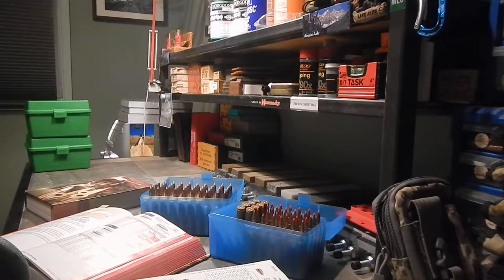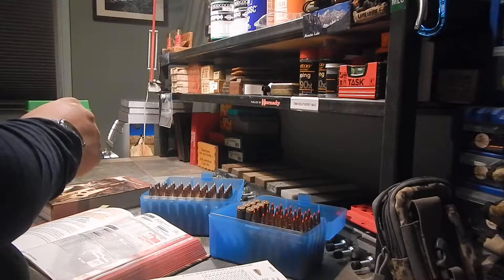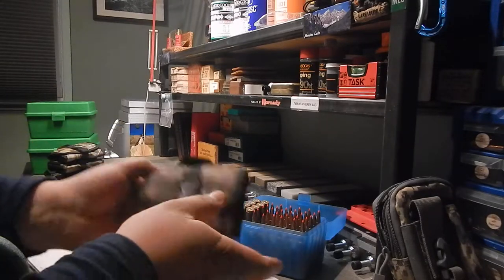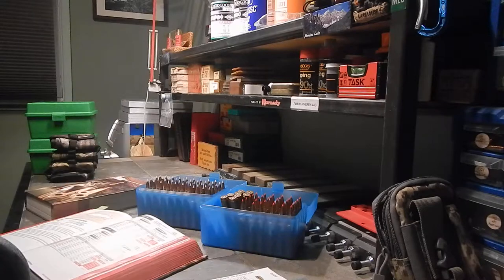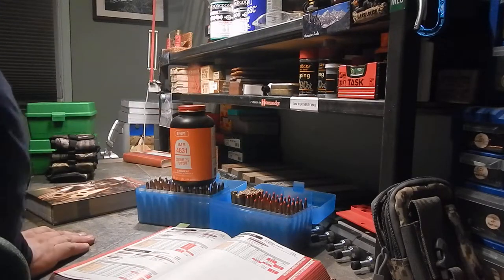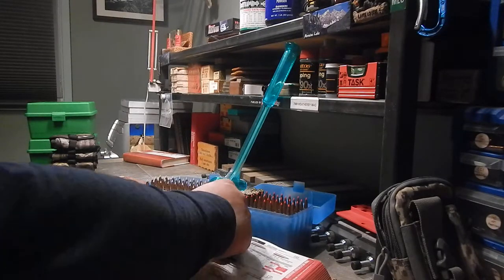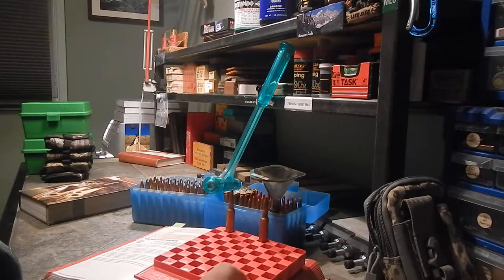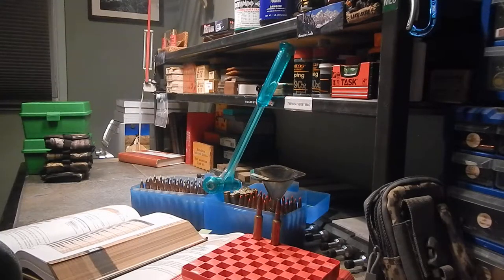7MM Weatherby Mag Part II (Reloading History and Load Development)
7mm Weatherby Load Development. I left out a little bit in the video about how I did ladder tests and how I got to the tailored load for the rifle. When I started loading, I started mid way on the load charts with middle-of-the-road powder charges. I then worked up my loads in .2 Grain increments while maintaining case overall length bullet seating depth etc. I worked each load carefully but found that this old rifle liked the higher end of the spectrum when it came to powder charges. I do believe in shooting heavy-for-caliber bullets, but the 160 grain projectile class seemed to me to be the best all around load for the kind of hunting that I do. Any other questions or comments please leave them for me below =D